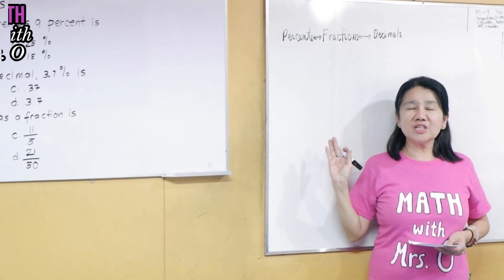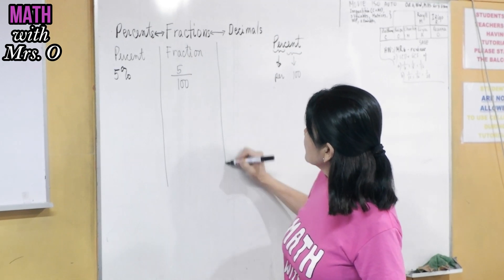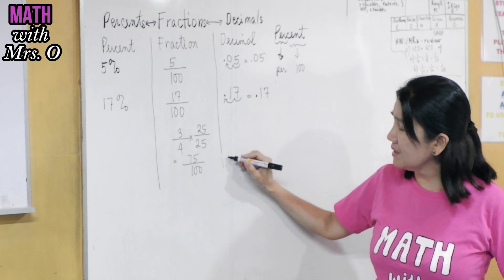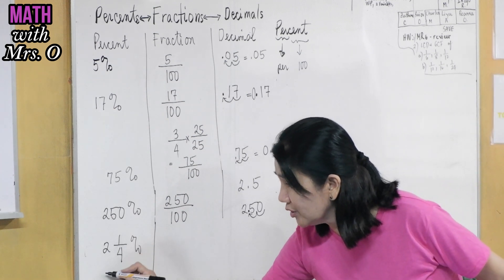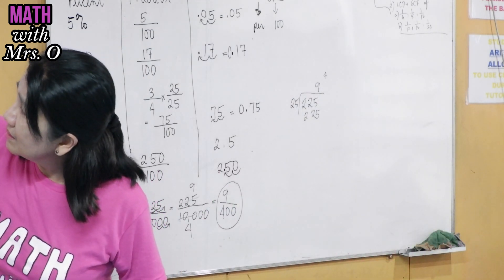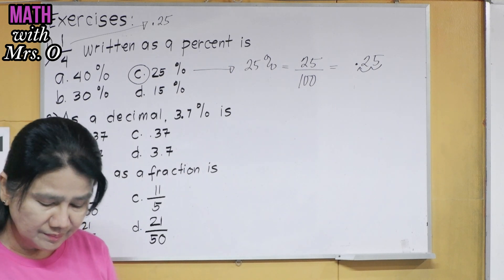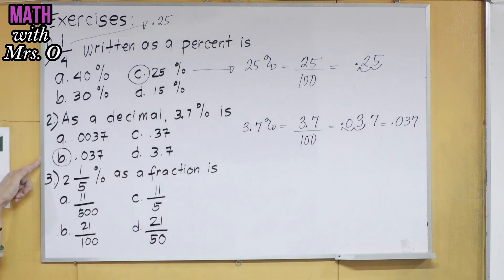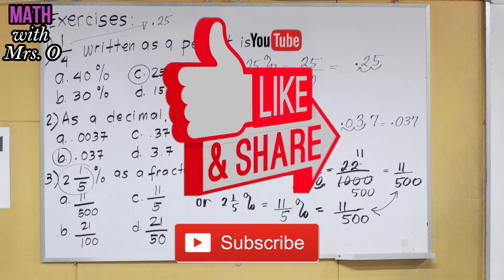Percent to Fractions to Decimals: Converting Between Percent, Fractions and Decimals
In this video we'll convert values between percent, fractions and decimals.

To convert a percent to a fraction drop the percent sign and have a denominator of 100.  Simplify the fraction if necessary.

To convert a percent to a decimal drop the percent sign and divide it by 100.  You can also move the decimal point two places to the left.

To convert a fraction to a percent divide the numerator by the denominator and multiply it by 100 and affix the percent sign.

To convert a fraction to a decimal divide the numerator by the denominator.

To convert a decimal to percent multiply it by 100 and affix the percent sign.  You can also move the decimal point two places to the right and affix the percent sign.

To convert a decimal to a fraction count the number of decimal places from left to right.  Multiply the numerator and have the denominator we a power of 10 to the number of decimal places.  Simplify the fraction if necessary.

Book Links
Lazada: